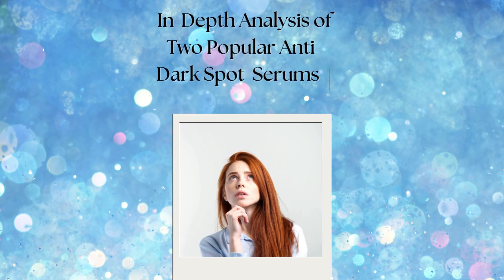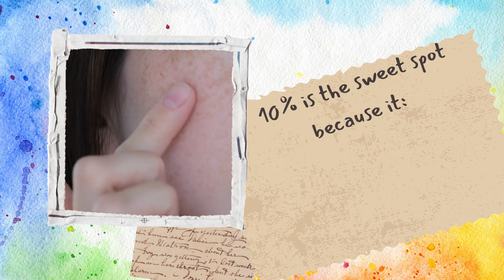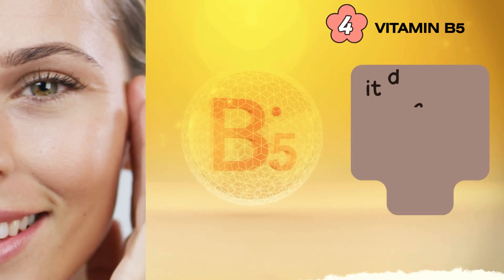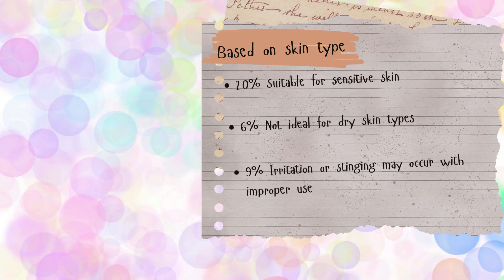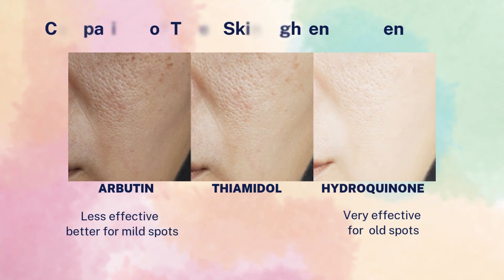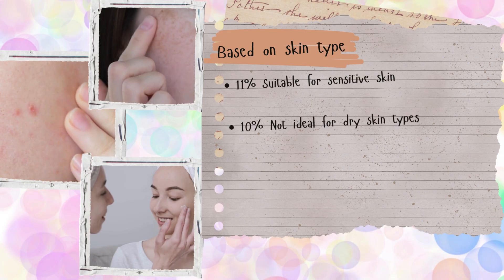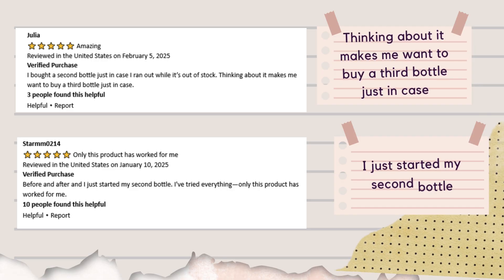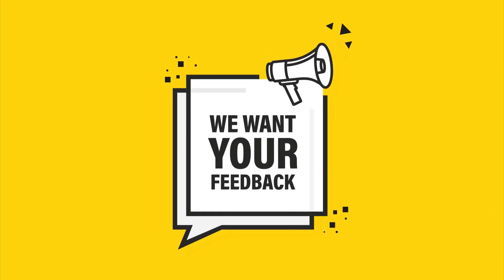La Roche-Posay vs Eucerin for Dark Spots | Real Reviews + Scientific Breakdown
Struggling with melasma or acne marks that just won't fade?These 2 popular serums promise visible results—but which one actually works?

In this video, I compare La Roche-Posay Glycolic B5 vs Eucerin Anti-Pigment Dual Serum based on science, ingredients, and real user feedback.

🔬 What You'll Learn:✔️ Ingredient Breakdown: Glycolic acid, Thiamidol, Tranexamic acid✔️ How They Work on Dark Spots & Melasma✔️ Real Reviews + Before/After Insights✔️ Pros & Cons for Different Skin Types✔️ Final Verdict: Which One’s Right for You?

👇 Tried one of these? Share your experience in the comments!